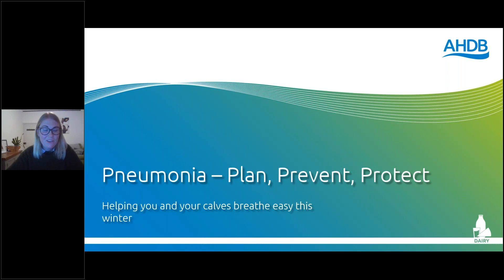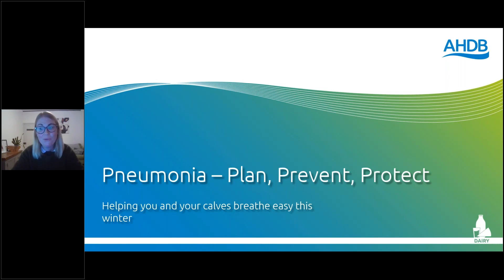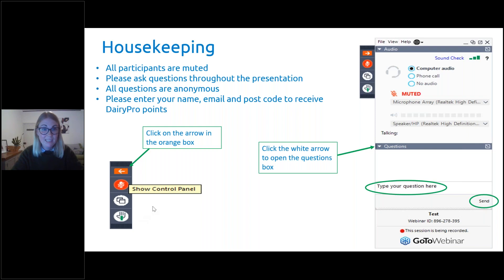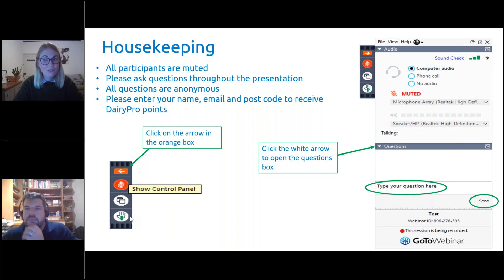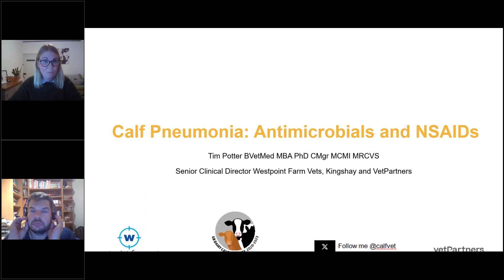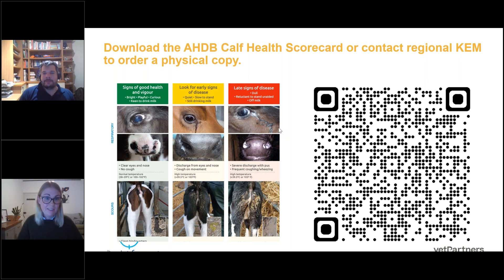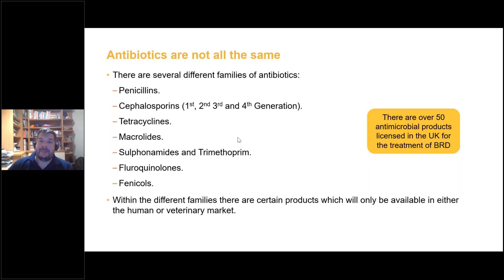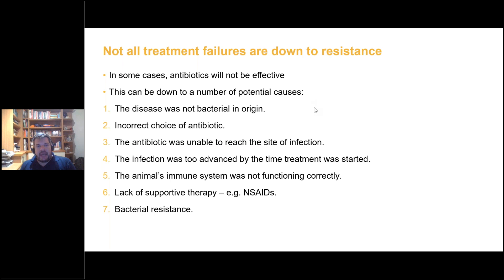Can NSAIDs help reduce antibiotic usage in calves?'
In this webinar, Dr Tim Potter from Vet Partners discusses why taking a holistic approach to reducing calf pneumonia is needed to tackle this multifactorial disease.

The use of NSAIDs as part of treatment has been shown to help improve recovery rates. Still, we must not forget our cow and colostrum management, herd health, environment and nutrition, which can affect a calf’s ability to thrive and avoid disease. Prevention is better than the cure.

The webinar covers:
- Why antimicrobial reduction is important
- Responsible use of antibiotics and efficacy of treatments
- The role of anti-inflammatory in pneumonia treatment
- Stress factors for calves and how to avoid them
- A multifactorial approach to avoiding pneumonia on farm

Antimicrobial resistance (AMR) is considered one of the greatest global threats to human health, and within farming practice making sure we use antibiotics responsibly on farm is critical.

Pneumonia costs the UK cattle industry £50m annually, with financial losses from mortality, loss of production, antibiotic use and labour, not to mention the unseen stress it causes on farm.